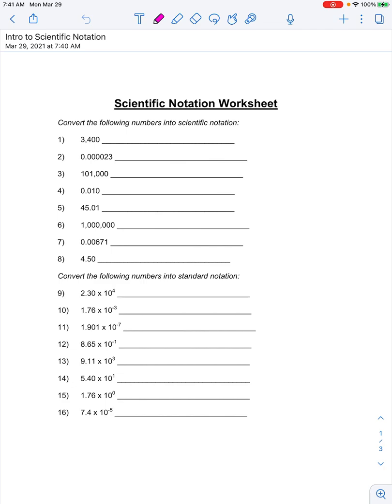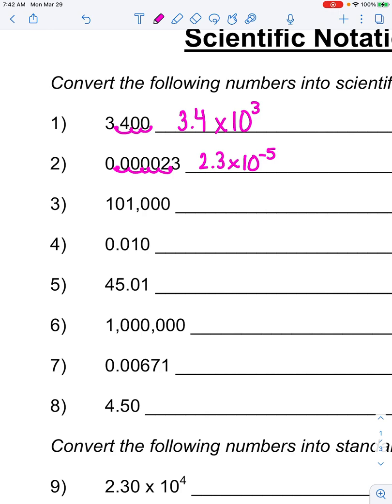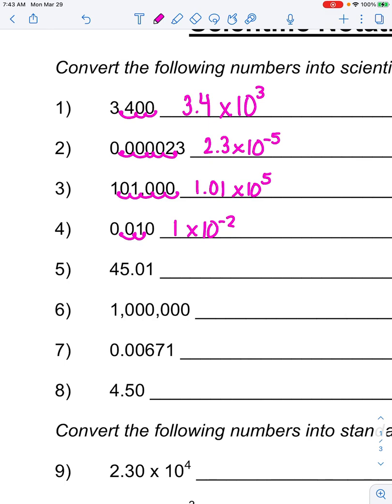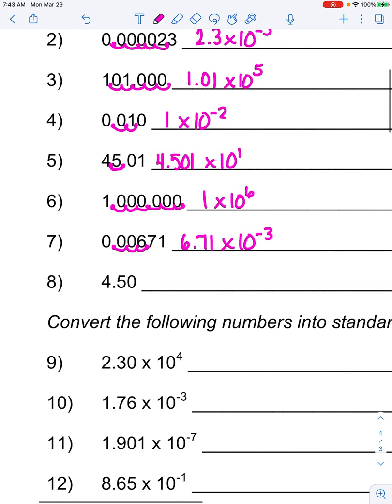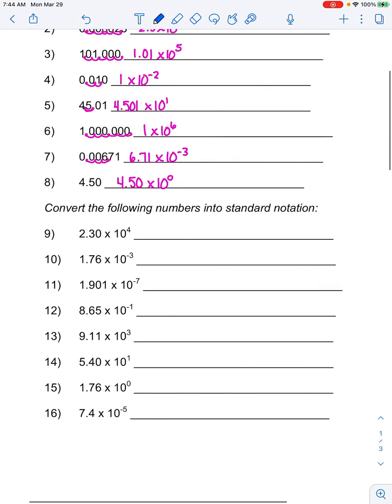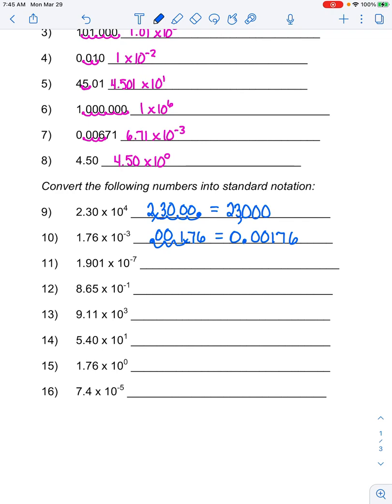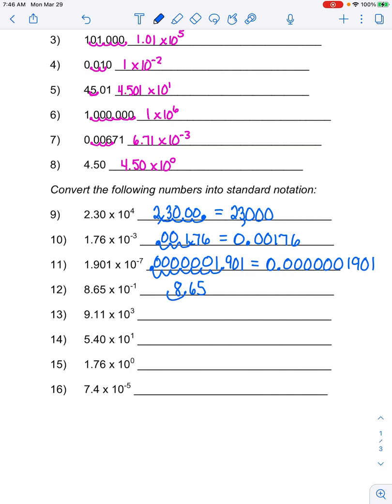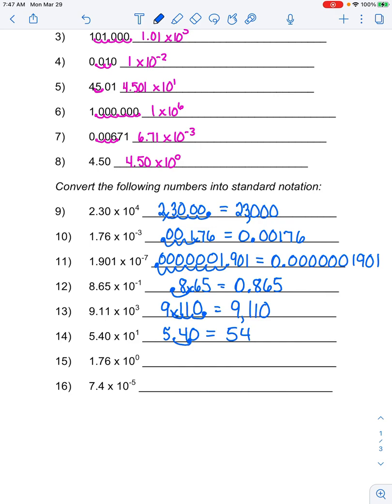Scientific Notation Solutions